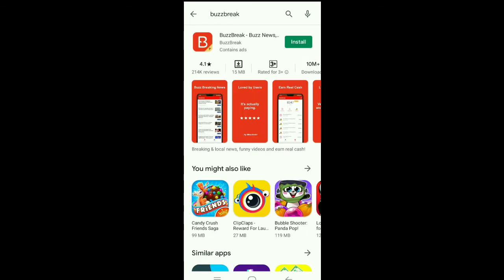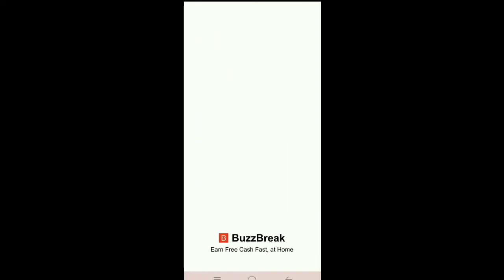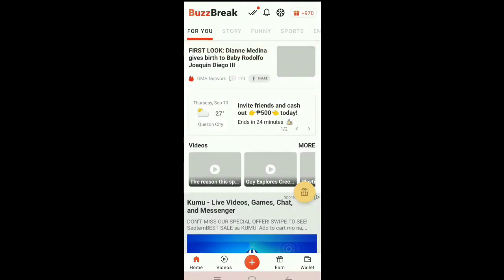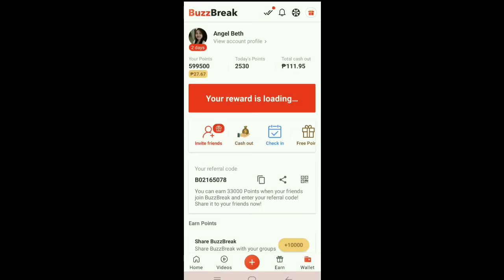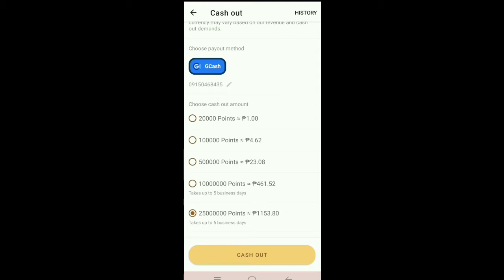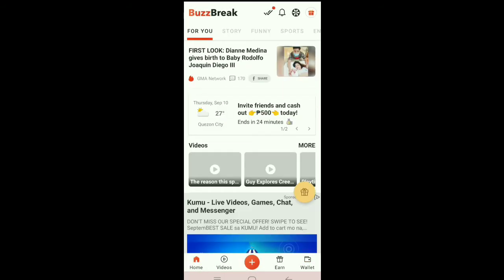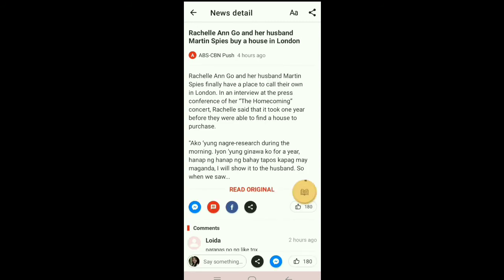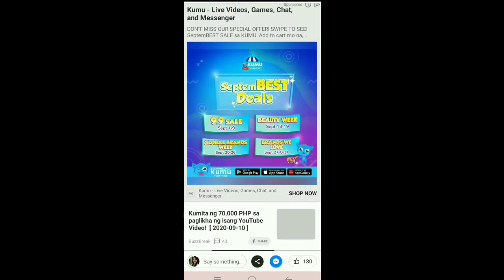How to Earn Money while Reading News using Mobile Phone | Step-by-step Tutorial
How to Earn Money while Reading News | Step-by-step Tutorial

B02165078